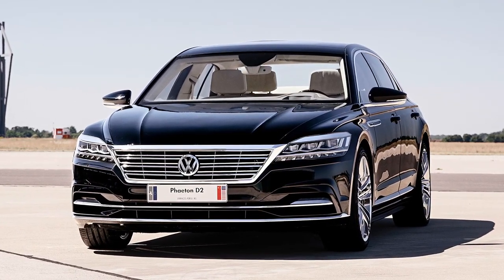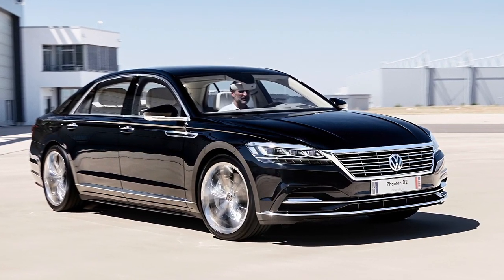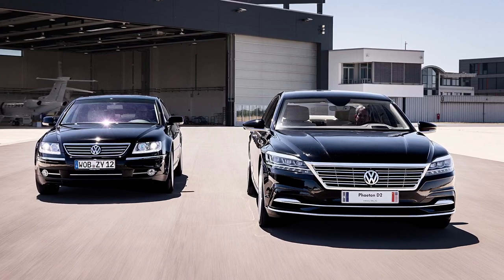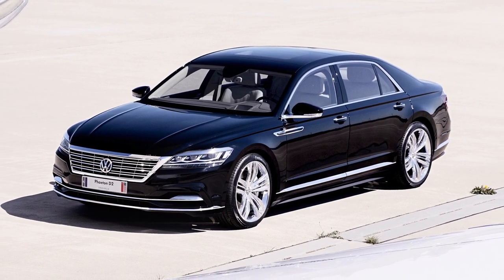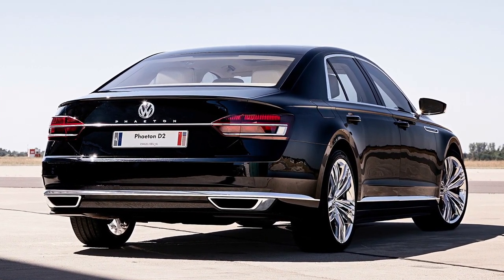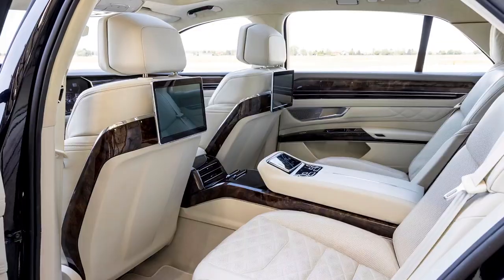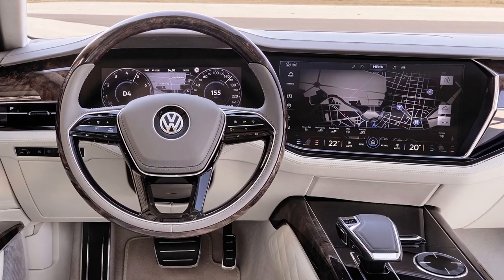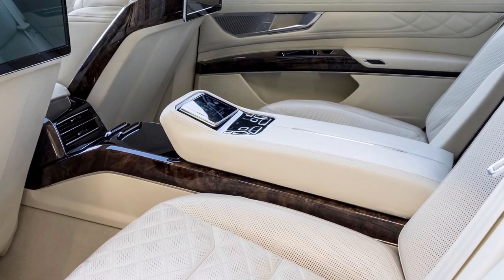Next Generation Volkswagen Phaeton that never happened - First Look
Next generation Volkswagen Phaeton.